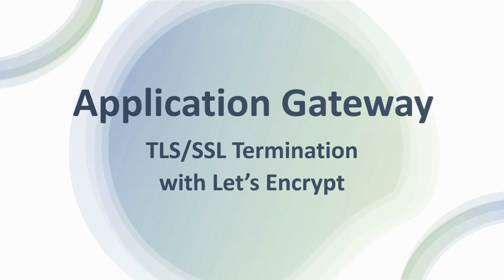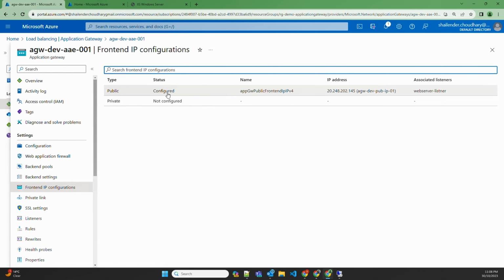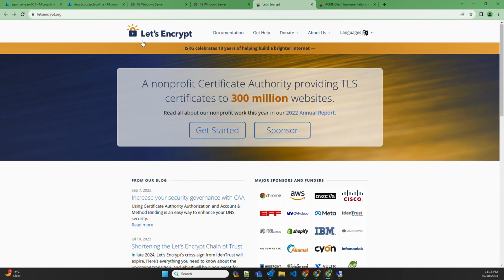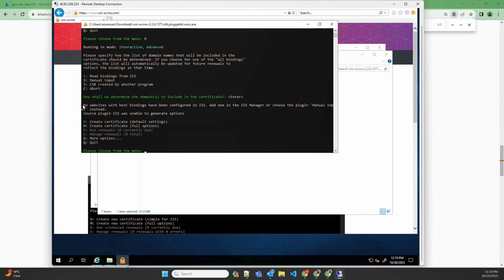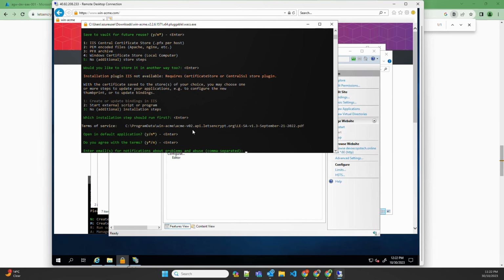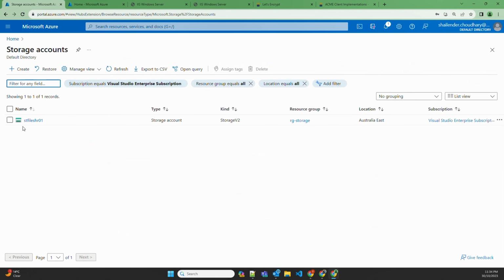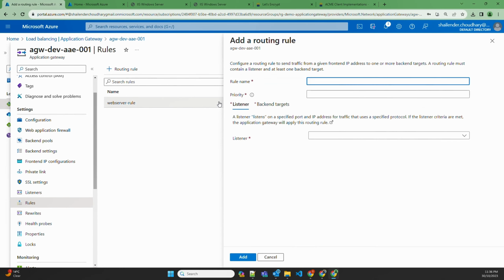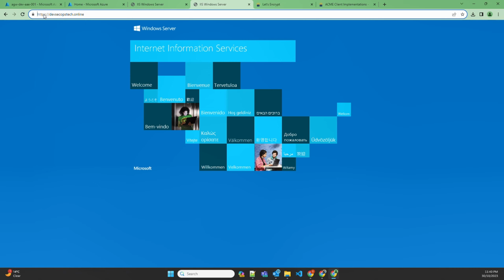Azure Application Gateway - TLS Termination using Let's Encrypt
In Azure Application Gateway, TLS termination is a critical process where incoming encrypted HTTPS traffic is decrypted at the gateway, allowing for inspection and routing of requests to backend servers. After processing, the traffic is re-encrypted before reaching the servers. This offloading of encryption tasks enhances performance, simplifies SSL/TLS certificate management, and enables the application of security policies. However, it's essential to ensure secure communication between the gateway and backend servers since the traffic between them is unencrypted.